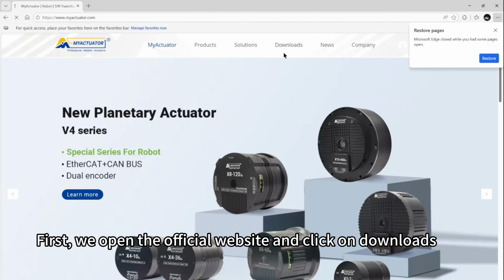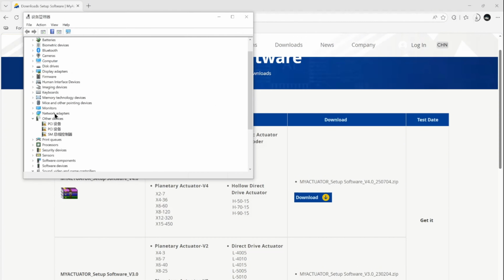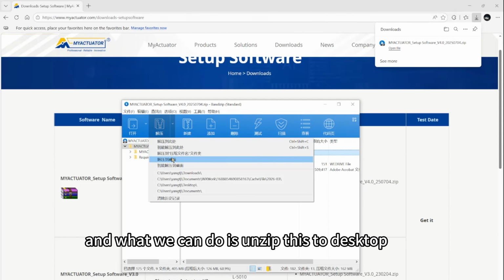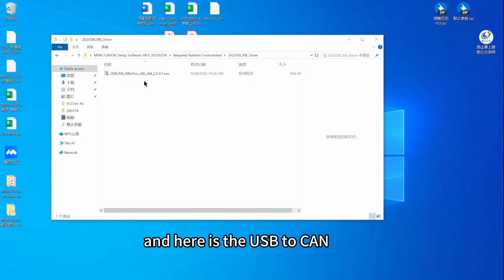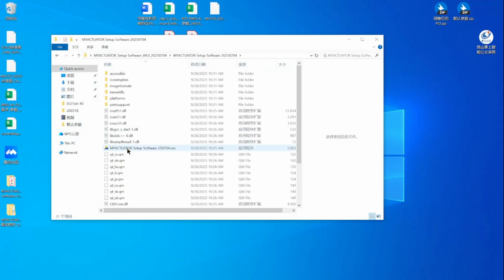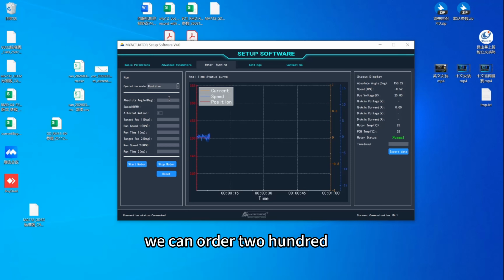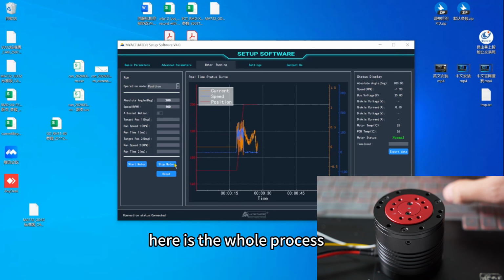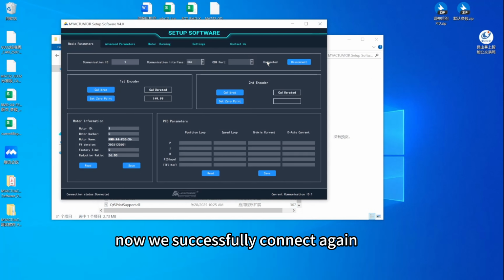MYACTUATOR Host Computer Operation Guide